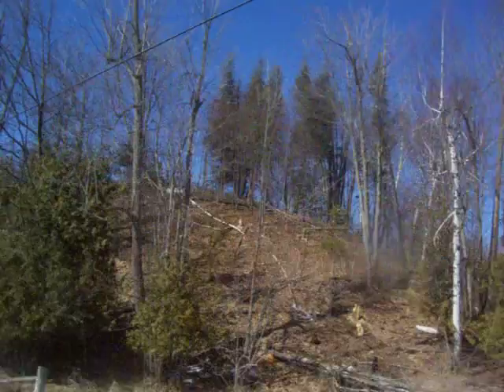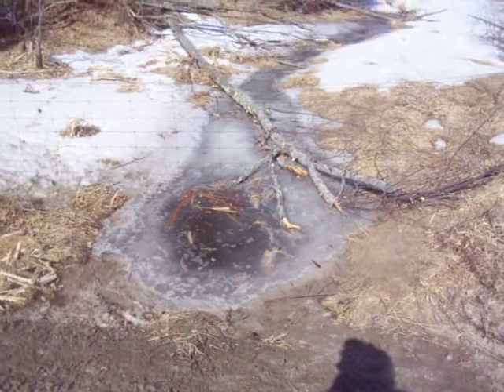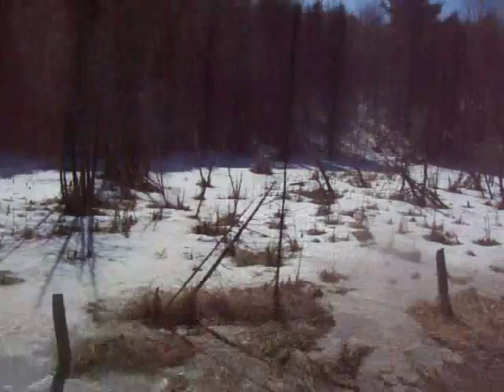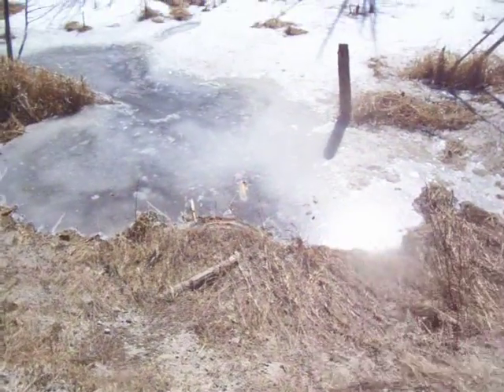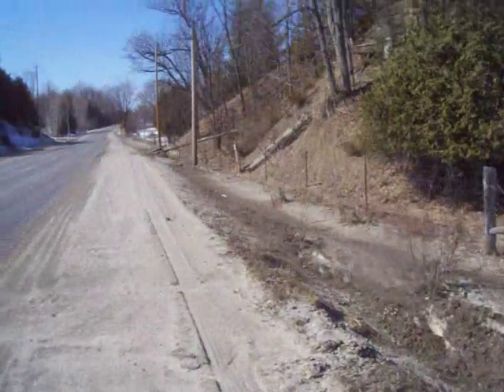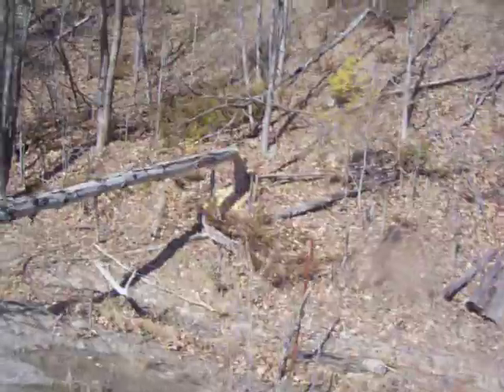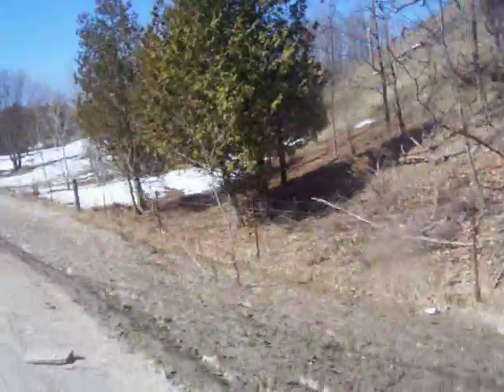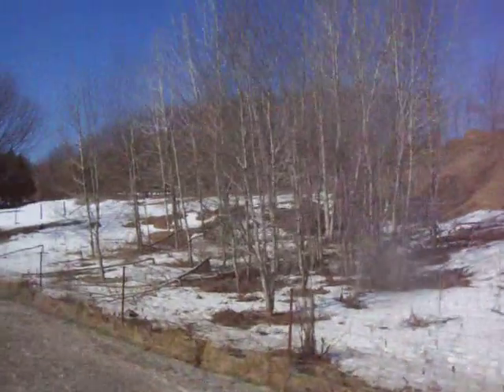Nancy Today: Beavers have been here. ASMR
Tracking the beavers : )